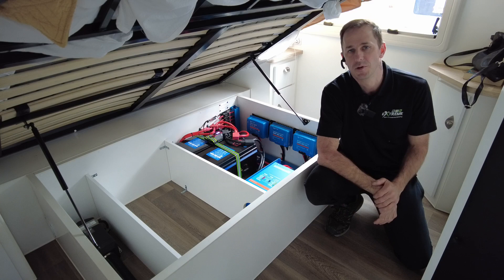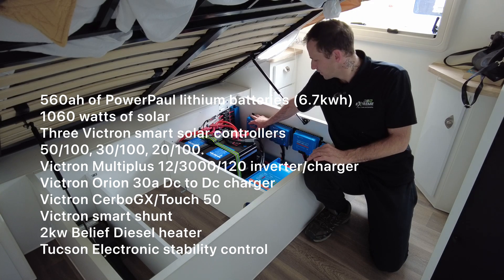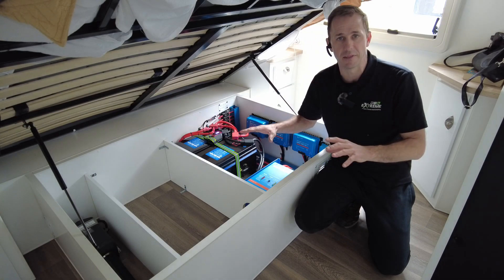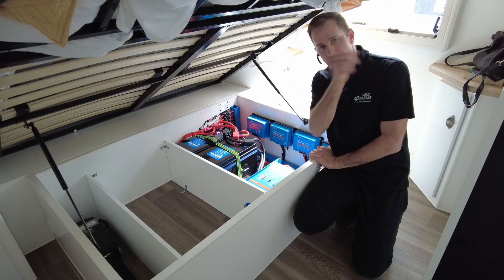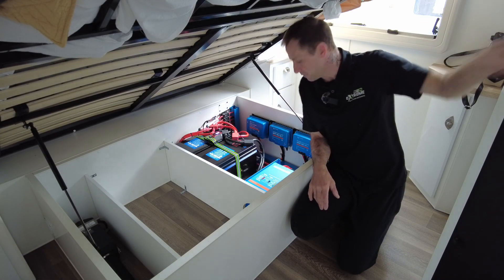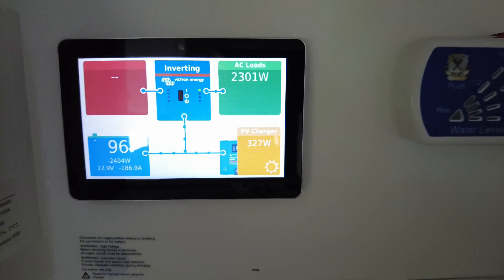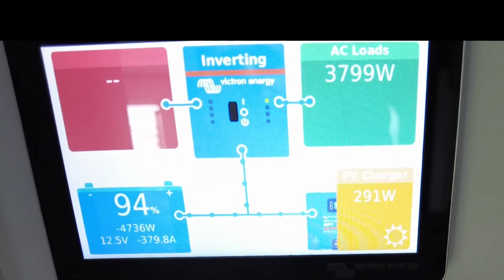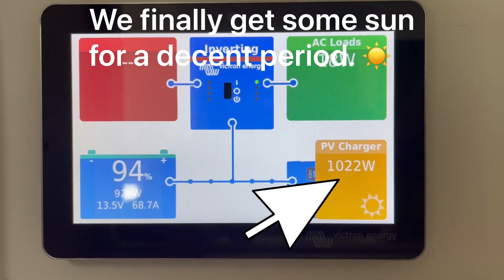Brilliant Offgrid 1060 watt solar, 560a/h lithium, runs the air conditioner, microwave and more.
Brilliant Caravan with an amazing off-grid lithium setup.
1060 watts of solar (4 x 160 watt exo panels and 2 x 210 watt original)
560a/h (6.7kwh) of Power Paul custom made lithium batteries.
Victron Multiplus 12/3000/120 Inverter charger running on all the factory outlets including the Air conditioning, microwave, washing machine and more.
Three Victron smart solar charge controllers, 50/100, 30/100 and 20/100 all networked together.
Victron 500a smart shunt
Victron cerboGX and Touch 50
Victron Orion 30a Dc to Dc charger for vehicle replenishment on top of solar input.
Belief 2kw Diesel heating for efficient off grid heating.
Tucson Sway Control System.

With this setup these guys are able to run all of their luxuries of home anywhere, anytime.
Coffee machines, induction cookers, air conditioning, microwave and more. Replenished by the sun, vehicle and mains power. Fill these batteries up super-fast and free camp in style.
Hot day? Run the Air Conditioning while driving and still put in charge to the batteries. Yes, you can do this.